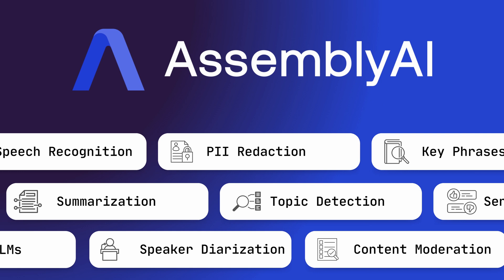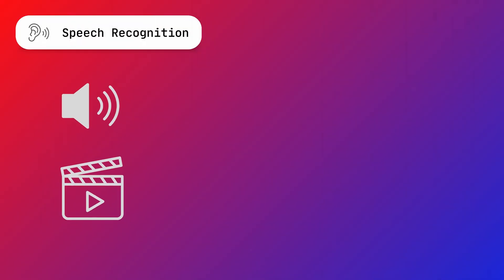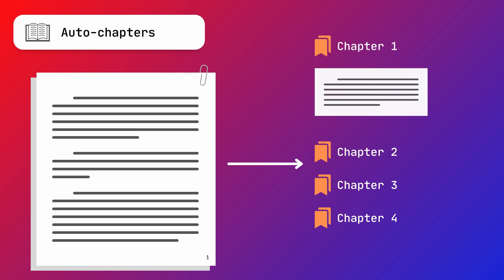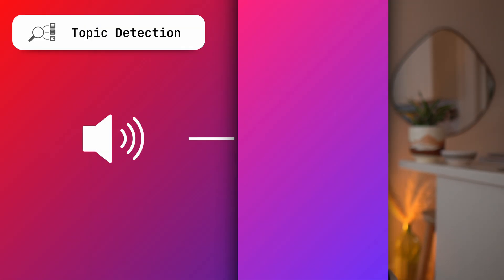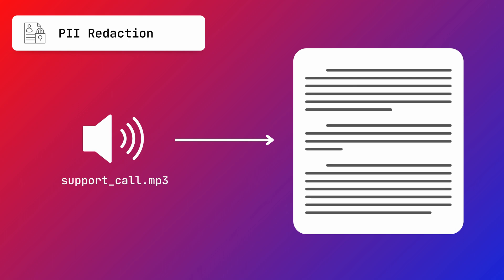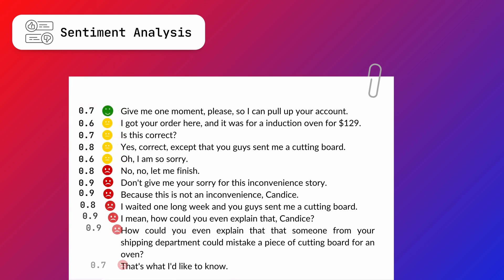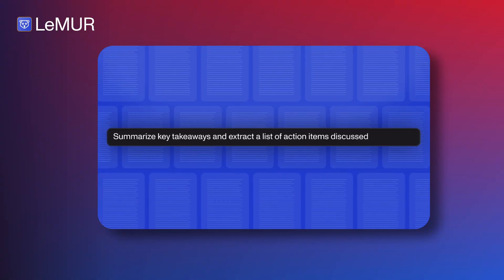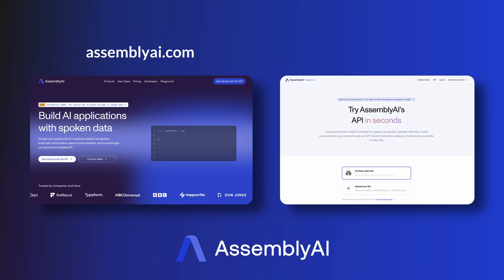AssemblyAI Product Overview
AssemblyAI is building AI systems that help you build AI applications with spoken data. We create superhuman AI models for speech recognition, summarization, knowledge augmentation of language models with spoken data, and much more. Our platform enables product teams to integrate intelligent solutions into their products — fast — at an extremely large scale. And all of this is available through our simple API platform.

Here are all the models that you can use through AssemblyAI’s API
00:00 Introduction
00:37 Speech Recognition Model
00:56 Speaker Diarization Model
01:05 Summarization Model
01:12 Auto-Chapters Model
01:20 Usecase: Podcast Platform
01:35 Content Moderation Model
01:53 Topic Detection Model
02:14 Usecase: Platfrom Safety
02:34 PII Redaction Model
02:50 Key Phrases Model
03:02 Sentiment Analysis Model
03:12 Entity Detection Model
03:23 Usecase: Contact Center Monitoring
03:40 LeMUR: A Framework for Applying LLMs to Spoken Data
04:13 Get Started with AssemblyAI